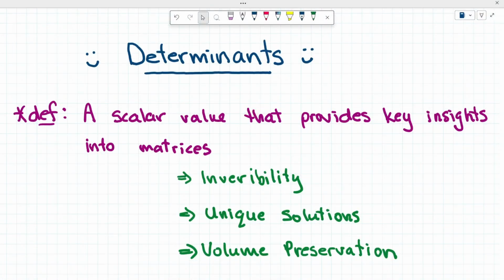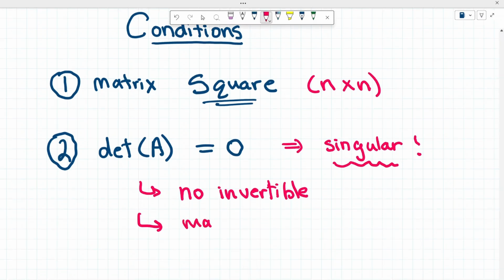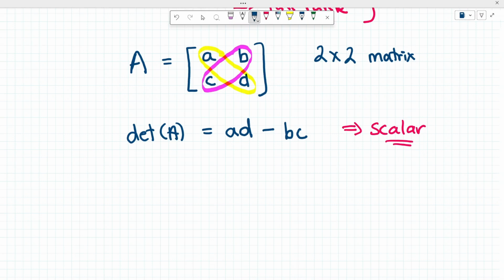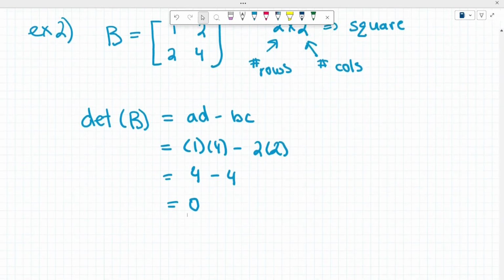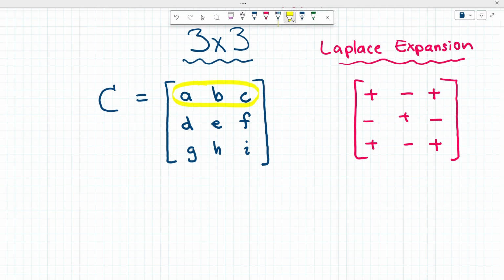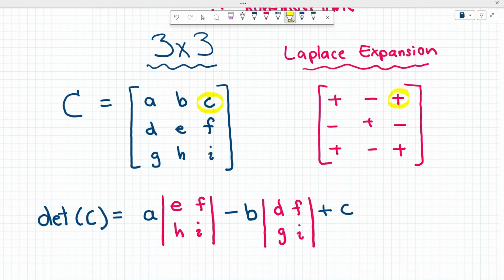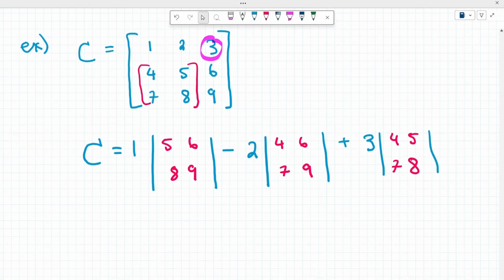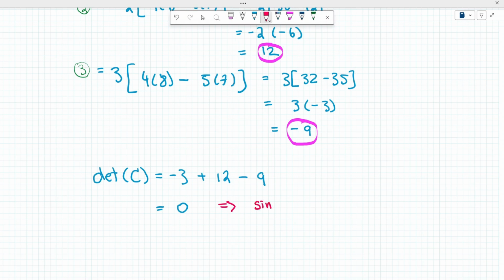How to Find the Determinant of a Matrix | Step-by-Step Guide for 2×2 & 3×3 Matrices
Learn how to easily calculate the determinant of a 2×2 and a 3×3 matrix with step-by-step examples. In this video, I explain what determinants are, and why they are essential in Linear Algebra. Determinants are used in matrix inverses, finding eigenvalues, and solving linear systems. This video breaks down the math in a fast and easy manner.

💡 What You’ll Learn:
✅ How to find the determinant of a 2×2 matrix
✅ How to calculate the determinant of a 3×3 matrix using Laplace expansion
✅ How to compute minor determinants and expand along a row
✅ Why determinants are crucial for matrix inverses and linear transformations
✅ The relationship between determinants and singular/non-invertible matrices

📌 Perfect for:
✔️ University & College Math Students
✔️ Machine Learning & Data Science Enthusiasts
✔️ AI & Deep Learning Practitioners
✔️ Anyone studying Linear Algebra or preparing for exams like SAT, GRE, or university math courses

Key Moments
00:20 Determinant Definition
01:18 Determinant Conditions
04:24 How to Calculate the Determinant of a 2x2 Matrix
05:39 Example 1: Determinant of a 2x2 Matrix (non-singular)
07:12 Example 2: Determinant of a 2x2 Matrix (singular)
08:48 How to Calculate the Determinant of a 3x3 Matrix
14:28 Example 3: Determinant of a 3x3 Matrix (singular)

This video is a math lecture in finding matrix determinants as part of my math series about linear algebra + matrices + machine learning.